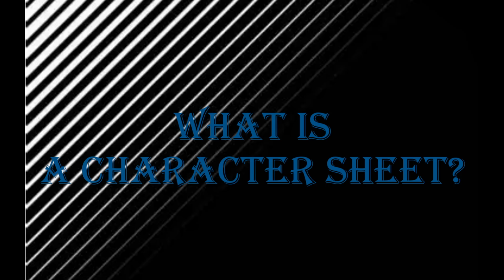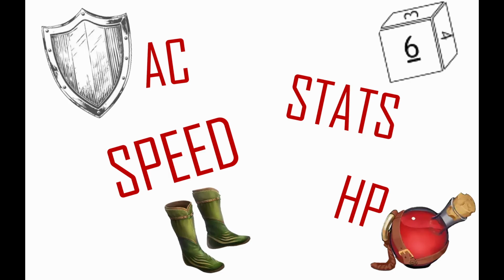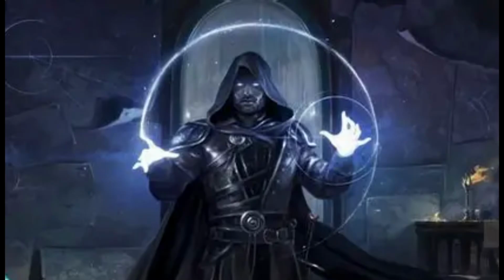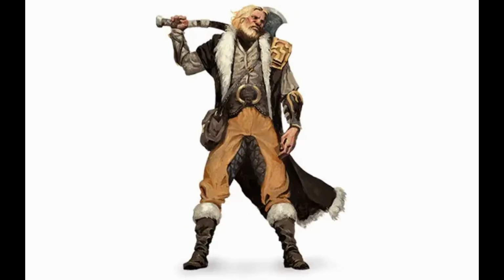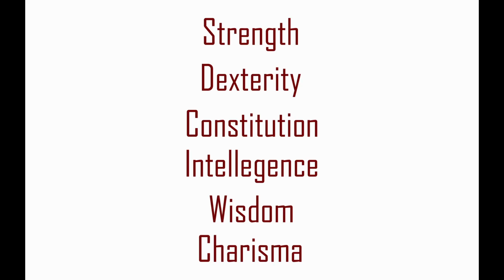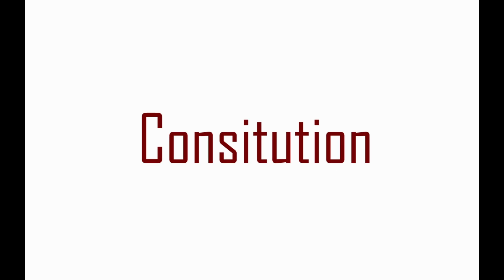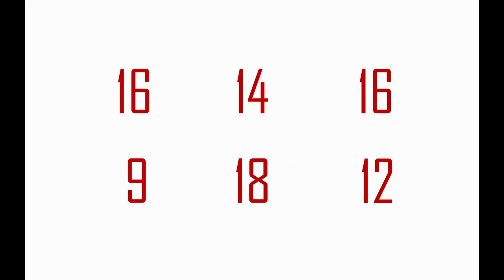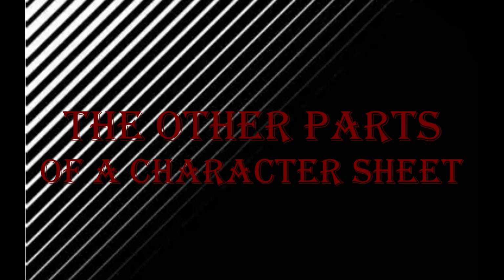How to make a DnD Character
In this video I go over how to make a DnD Character I hope it's helpful and you enjoy!